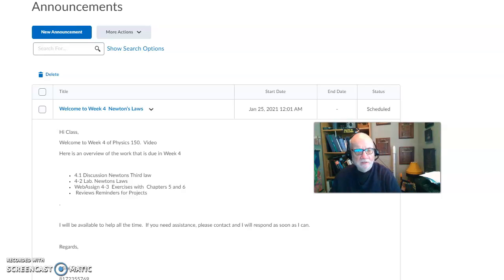Recording #17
350 unit 4 video